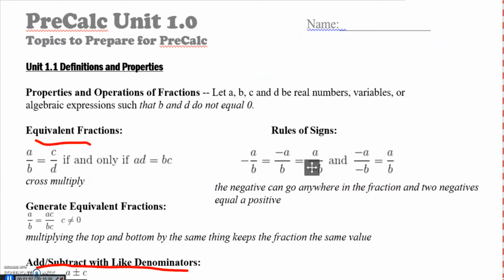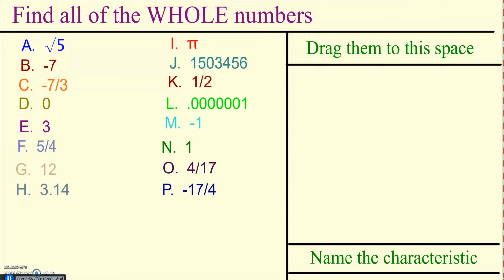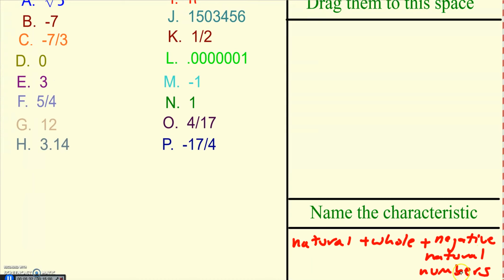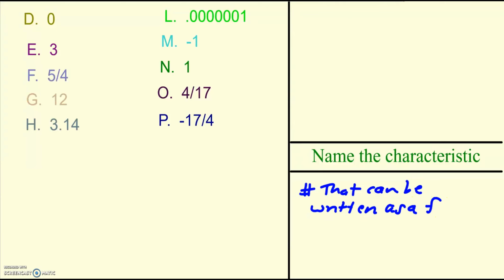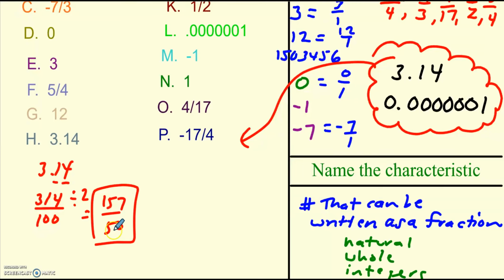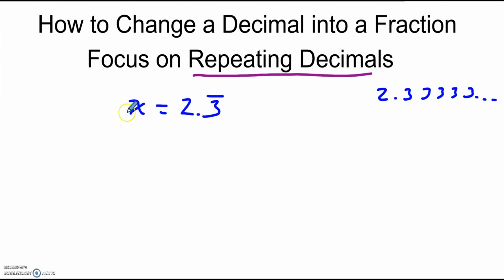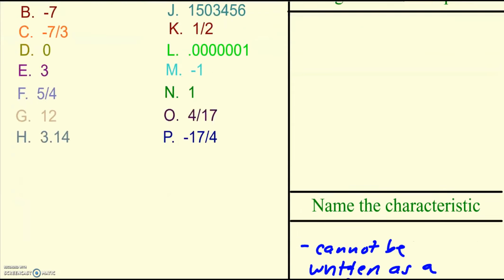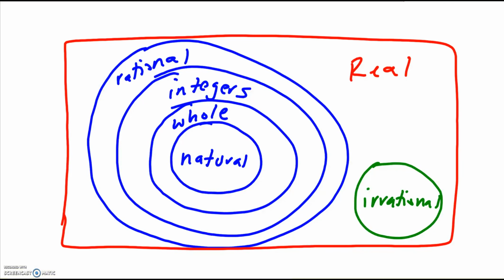1.1 The Real Number System